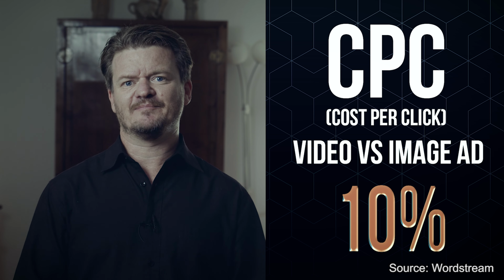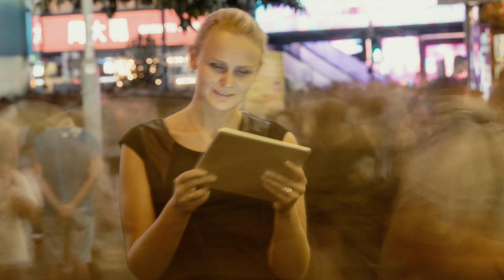MFJ Media - Facebook video ads and custom audiences